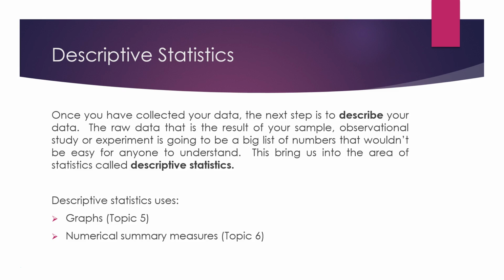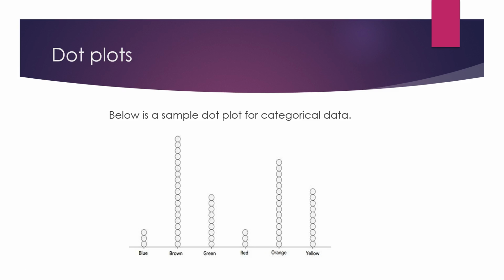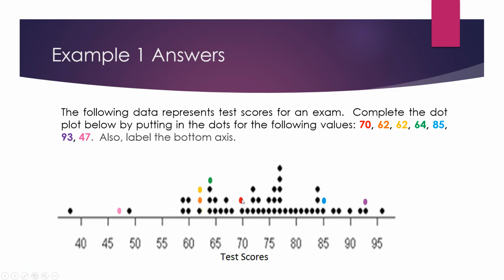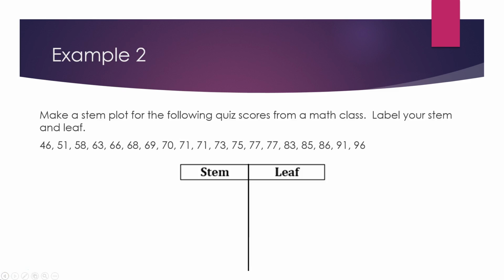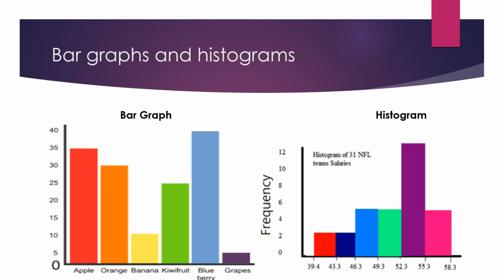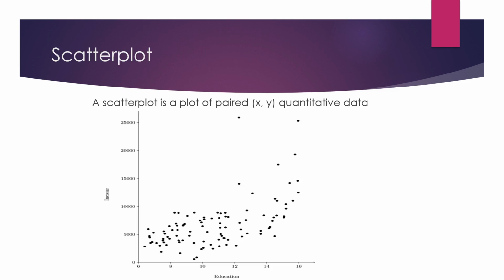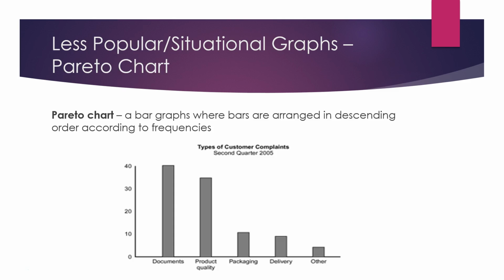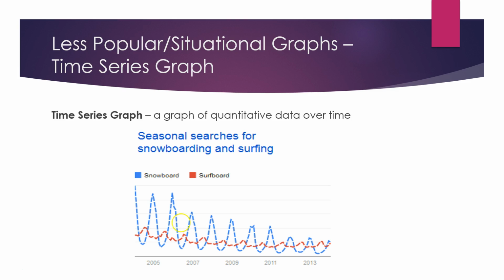Topic 5 Statistical Graphs